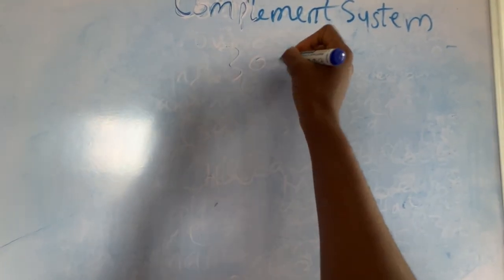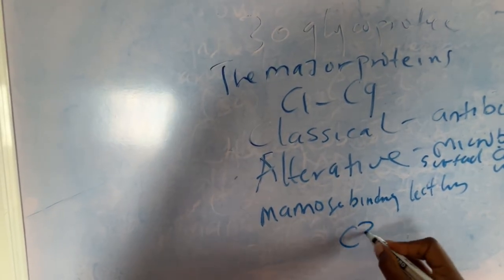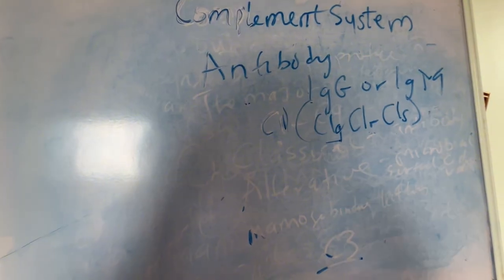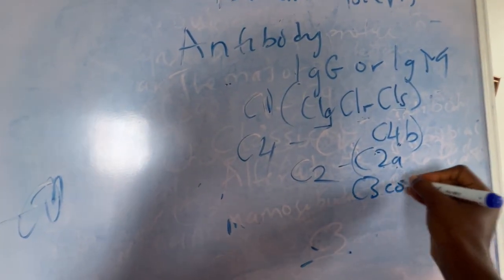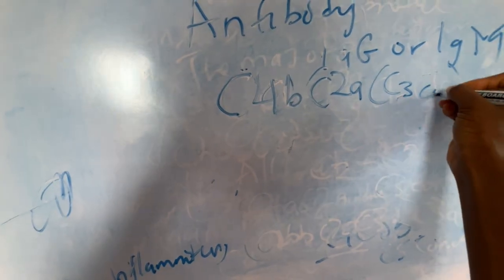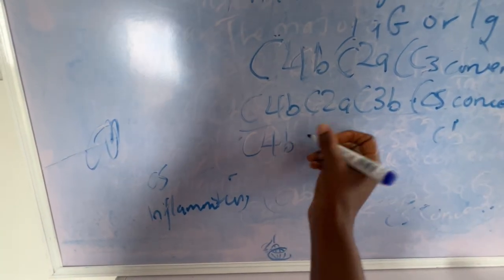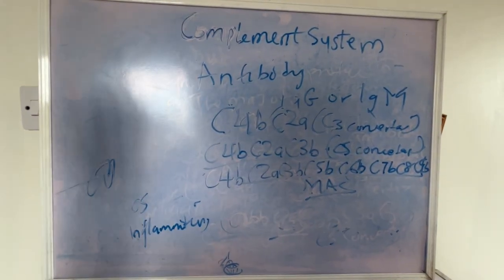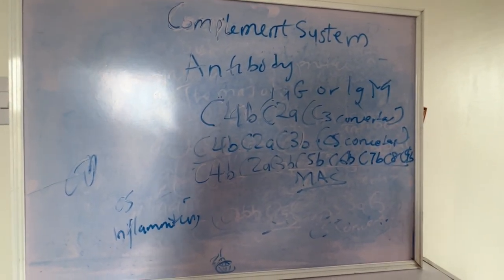The complement system! Classical pathway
Watch to understand what the complement system is and how the classical pathway is activated